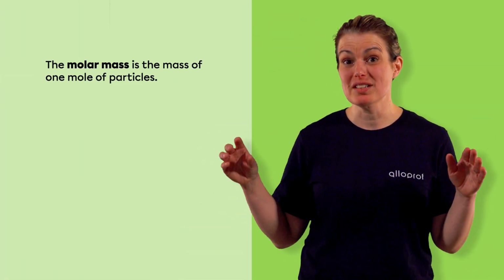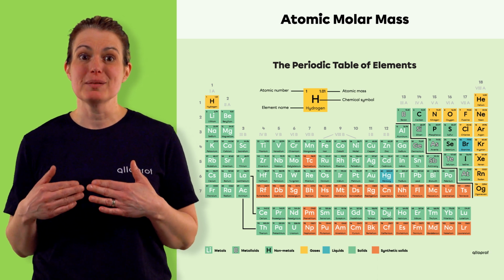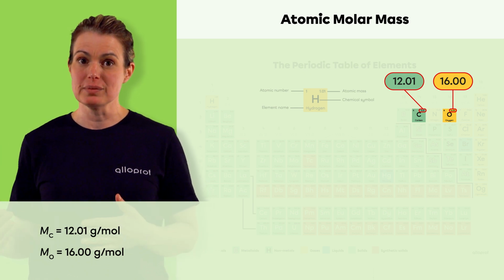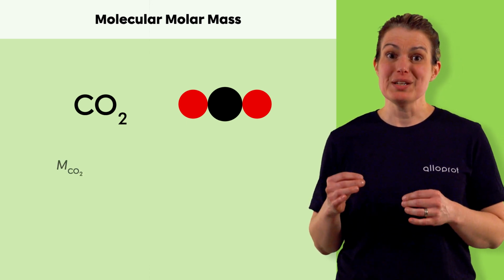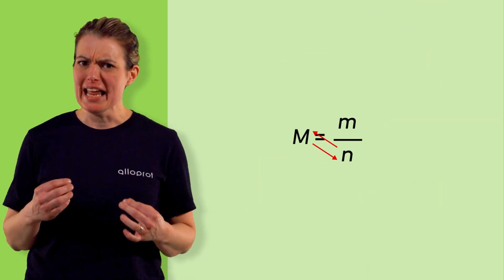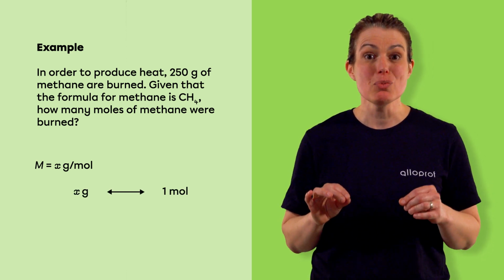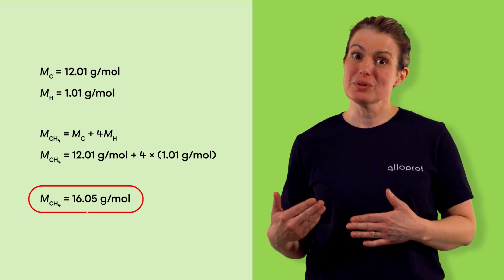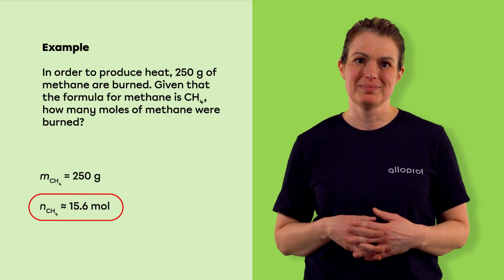Molar Mass | Sciences and Technology | Alloprof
What is molar mass?

Jessica explains everything you need to know about the molar mass of atoms and molecules, as well as the number of moles.

Timestamps:
0:00 Molar mass
0:28 Atomic molar mass
1:12 Molecular molar mass
1:57 Important formulas
2:26 Example
3:51 Summary